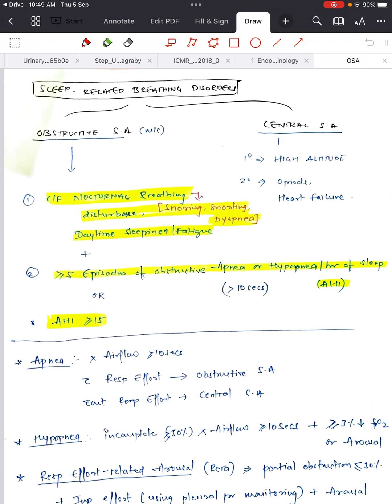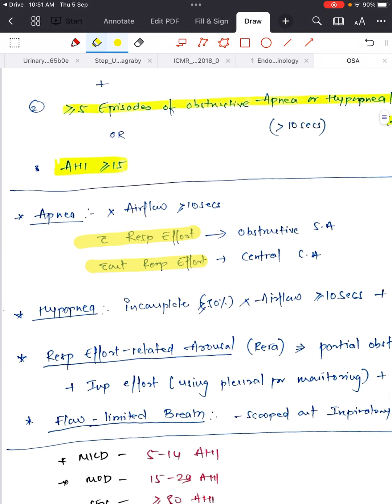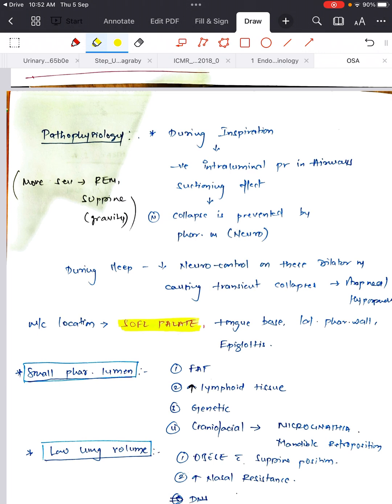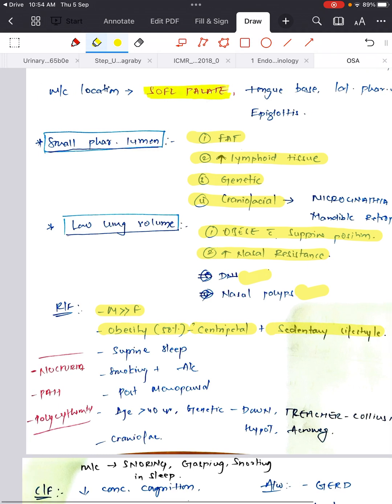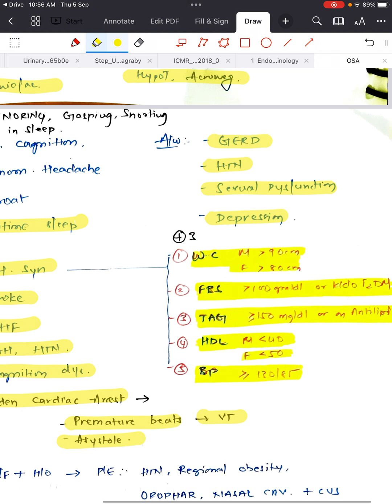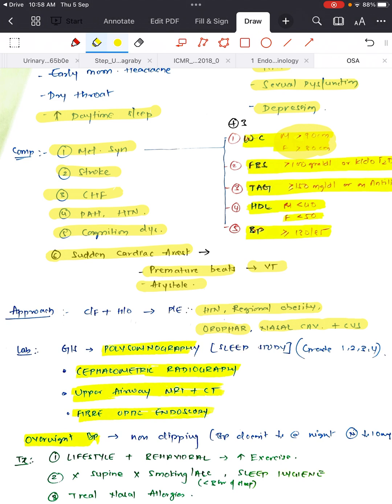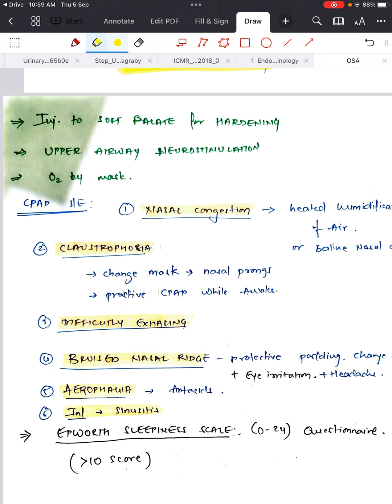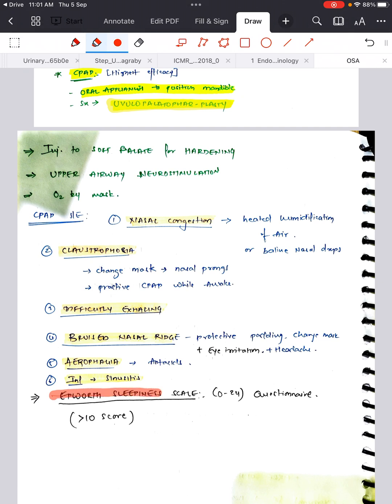Obstructive Sleep Apnea Syndrome Harrison